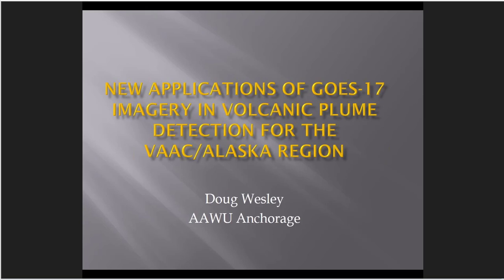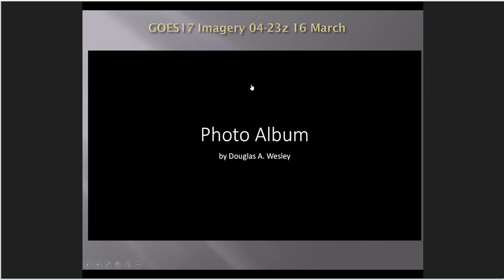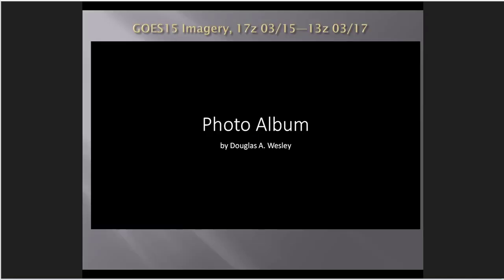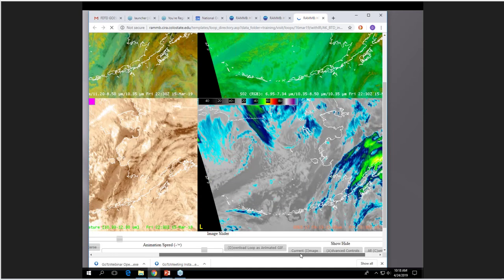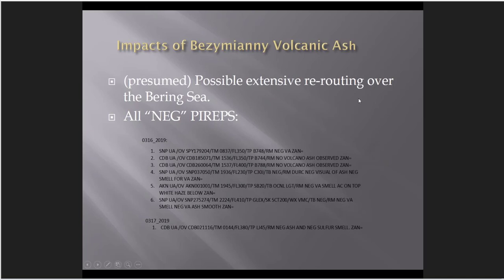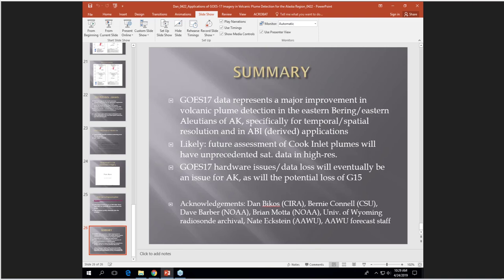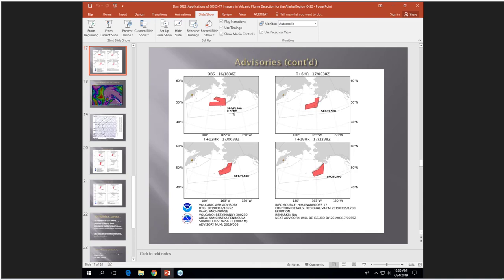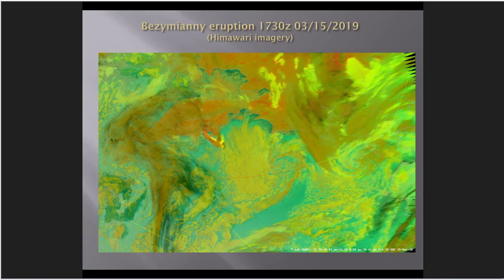FDTD GOES Applications webinar April 24, 2019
New Applications of GOES-17 Imagery in Volcanic Plume Detection for the VAAC/Alaska Region